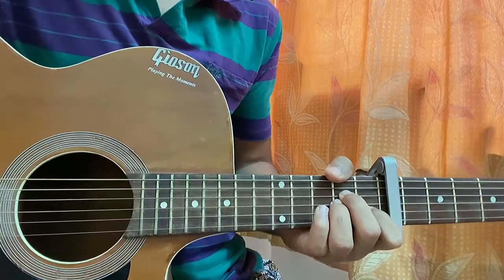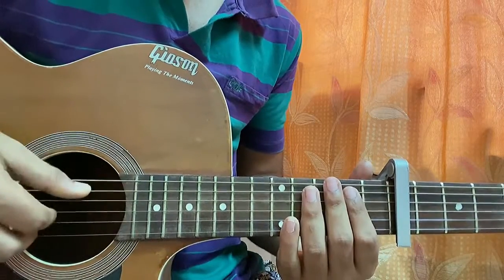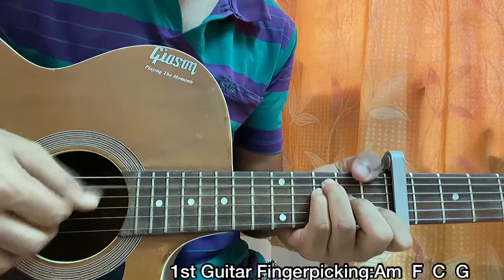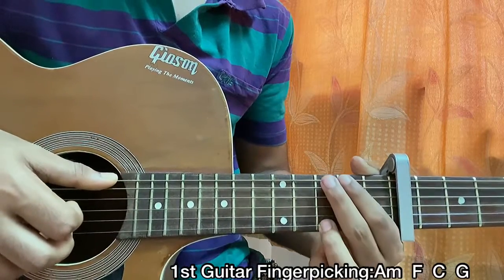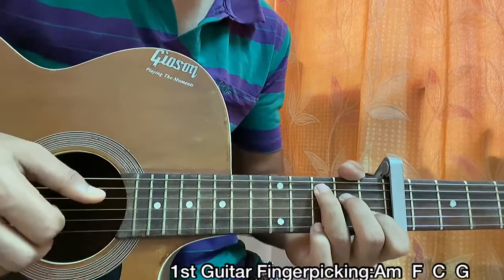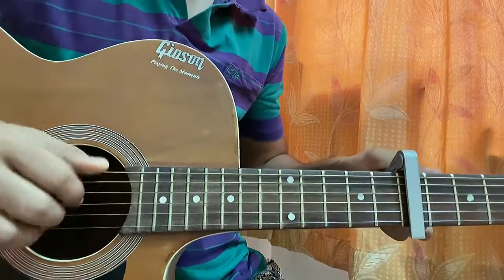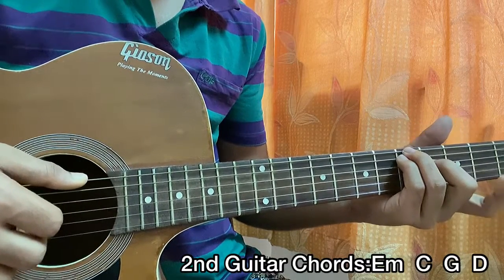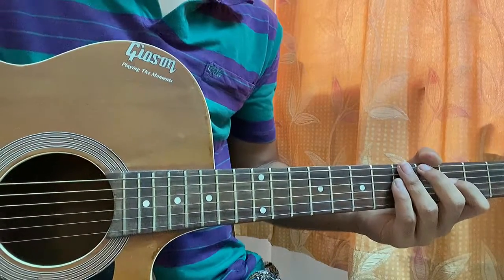Tired of me - SSG Kobe | Easy Guitar Tutorial | Lesson | Chords | How to play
Tired of me - SSG Kobe Easy Guitar Tutorial/Lesson.

In this video, I'm gonna show you to how to play "Tired of Me " by SSG Kobe.

Peace Out:)